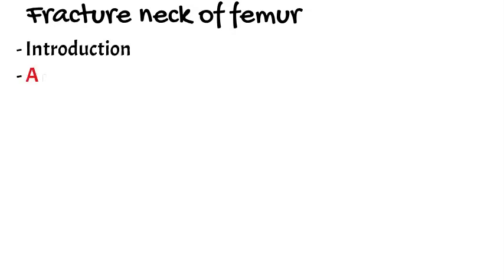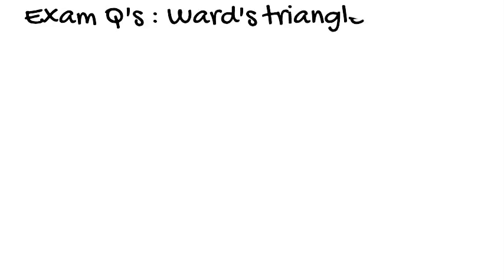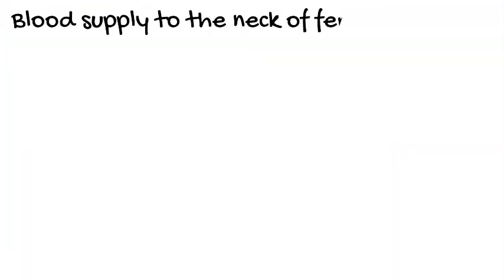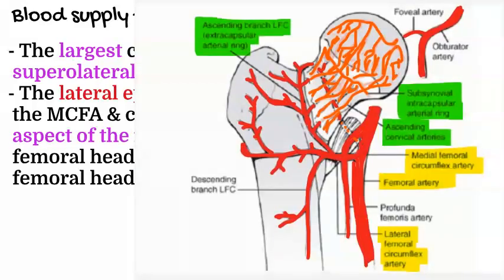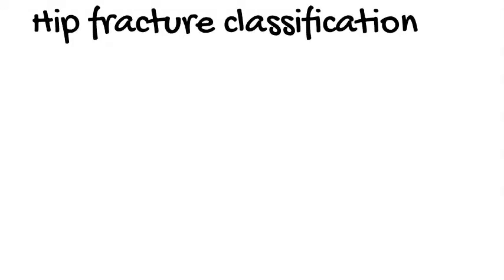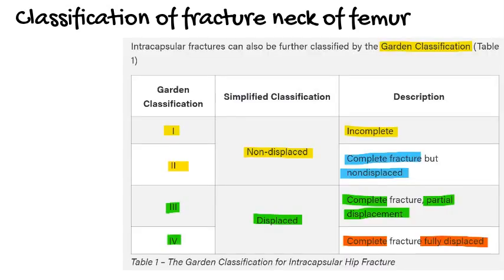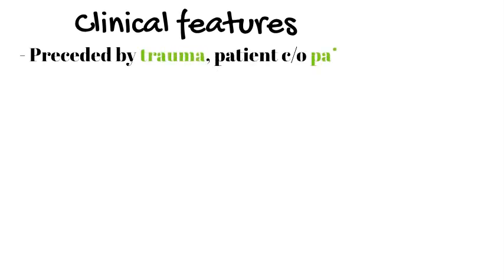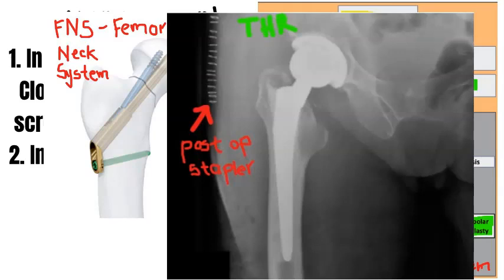Fracture neck of femur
- Introduction
- Anatomy of the neck
- Ward's triangle? Calcar femorale?
- Blood supply to the neck of femur
- Bone healing in fracture neck of femur
- Classification of fracture :
 Garden Classification & Pauwels Classification
- Clinical features
- Management